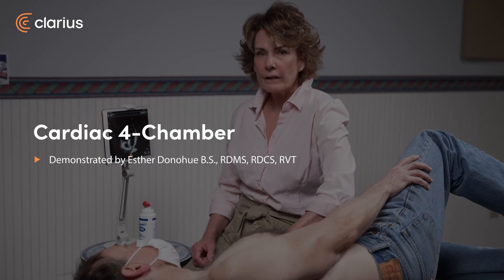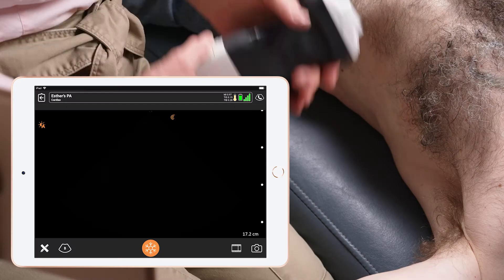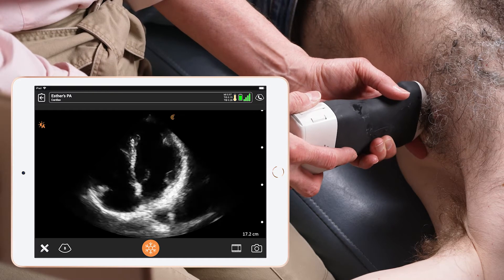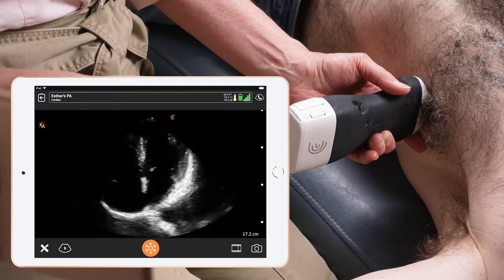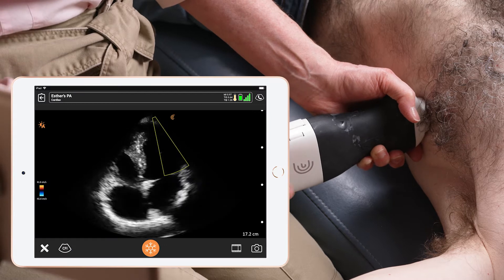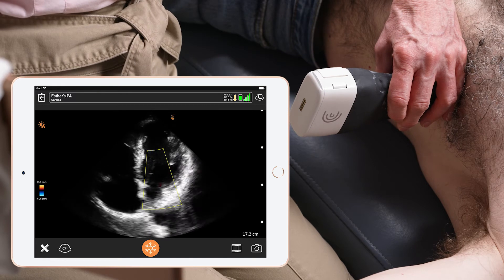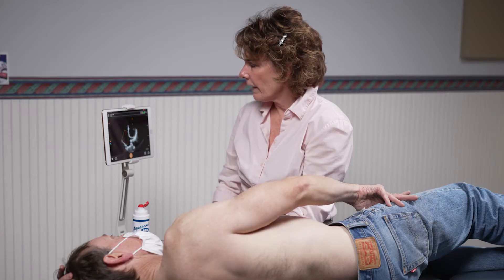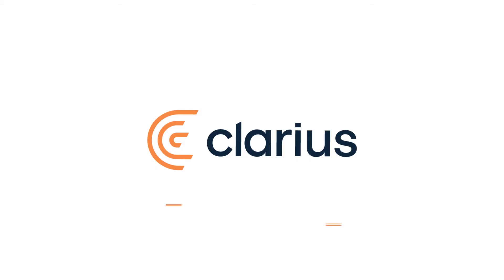Cardiac 4 Chamber - Ultrasound Scanning Technique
The 4-chamber view is the most difficult view to obtain quickly. This view gives you the ability to obtain precise measurements of the heart.